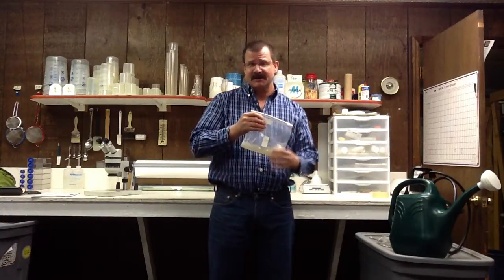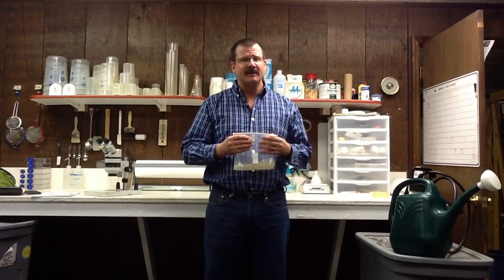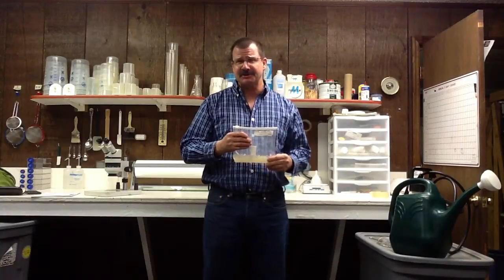Small Hive Beetle Control (SEI) Benefical Nematodes - VIDEO 2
Small Hive Beetle Control || Video 2

beneficial nematodes; heterorhabditis indica; HI; small Hive beetle control